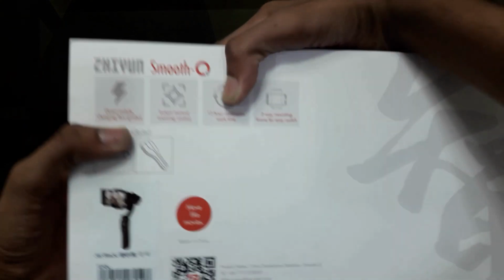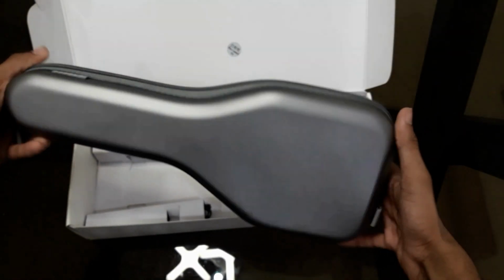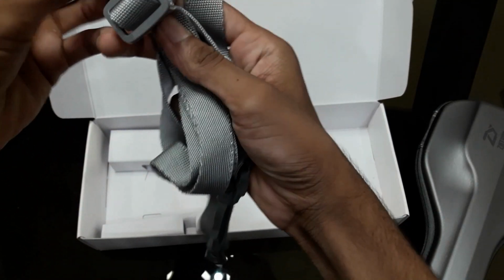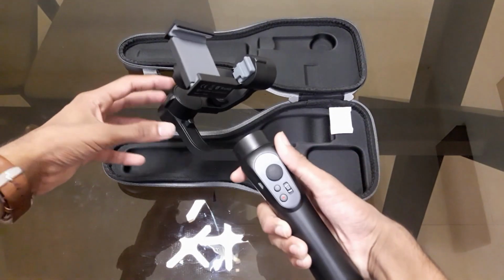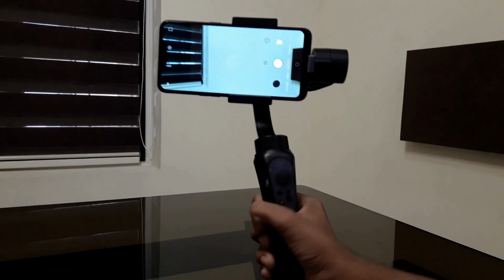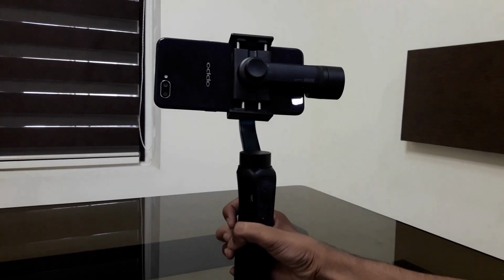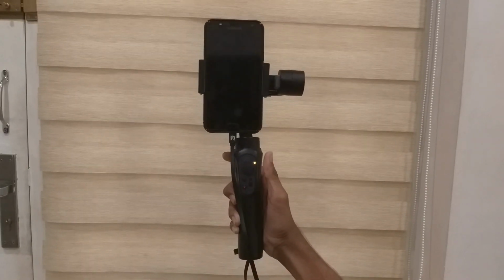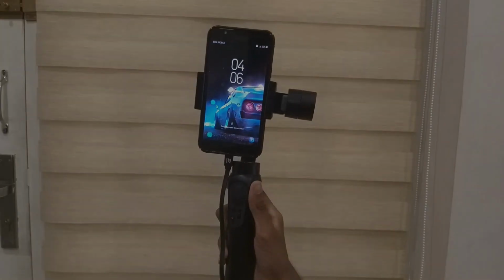Zhiyun Smooth Q gimbal unboxing & review |Only 18000 rs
Hi guys today I am going to show you the new best and the king of the gimbal zhiyun smooth q this is the best gimbal for professional videographers and bloggers and also best for cinematic use it's only cost 18000 rupees you can buy from